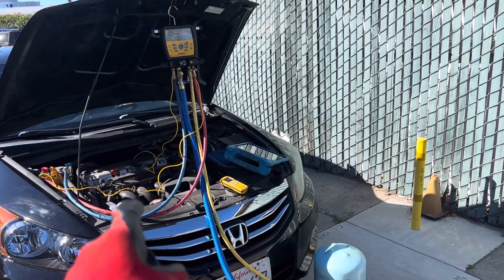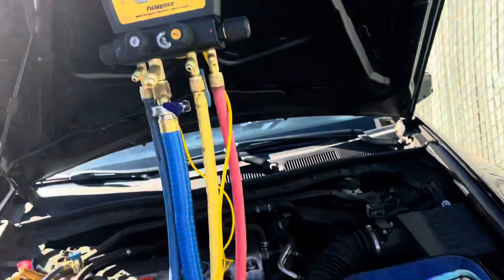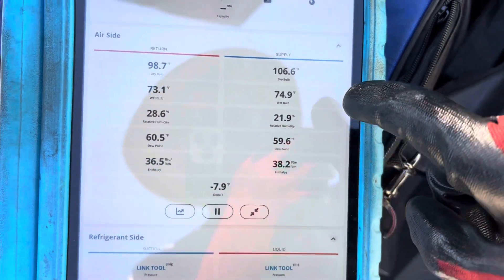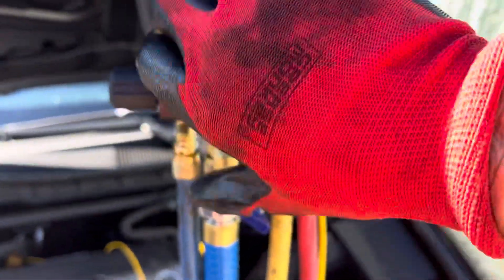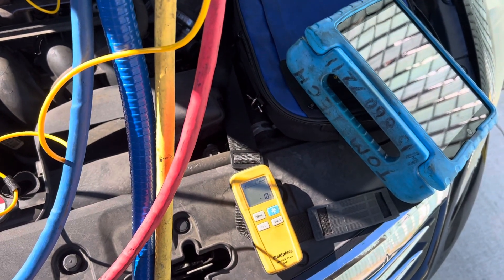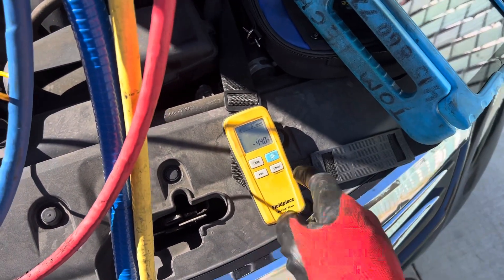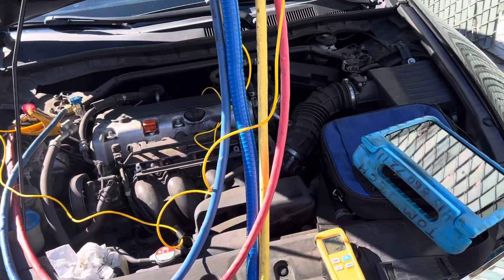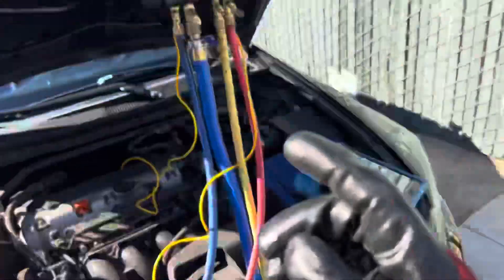AC REFRIGERANT RECHARGE IN HOT 🥵 WEATHER. ONLY TAKES SECONDS IF YOU UNDERSTAND THE GAS LAWS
Do you enjoy standing there shaking a little cans, running the engines, sucking in the refrigerant for 10 or 15 minutes

Or would you rather get it all in in less than 15 seconds and be finished  ?